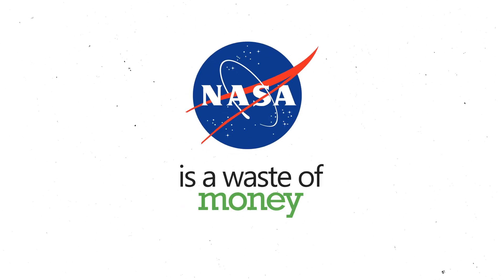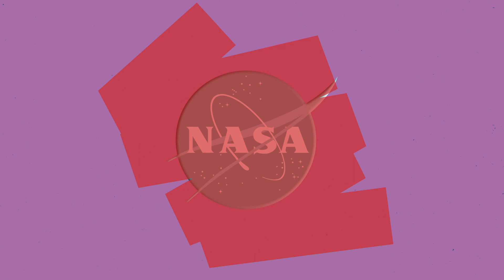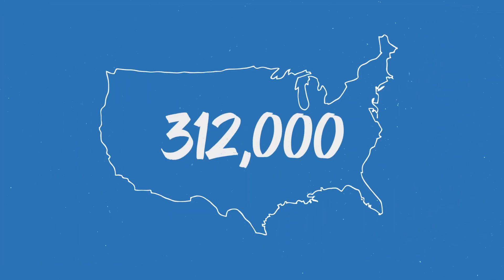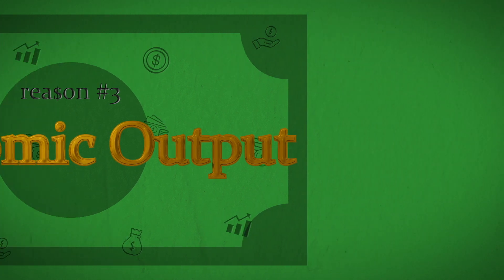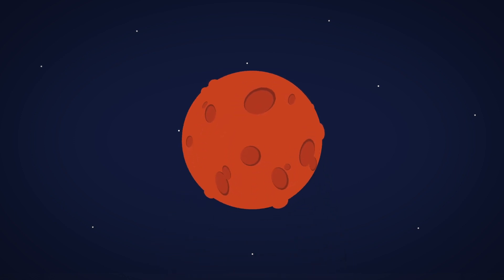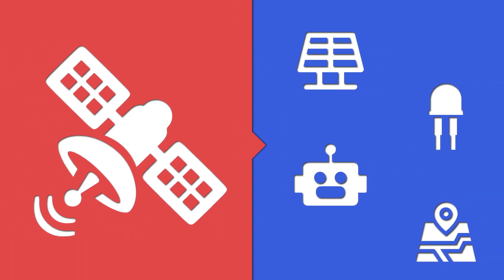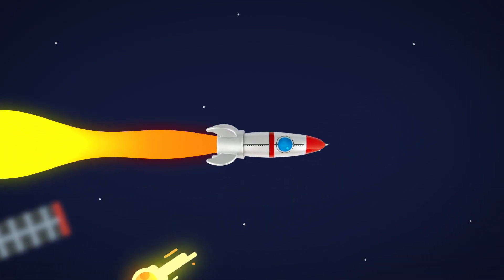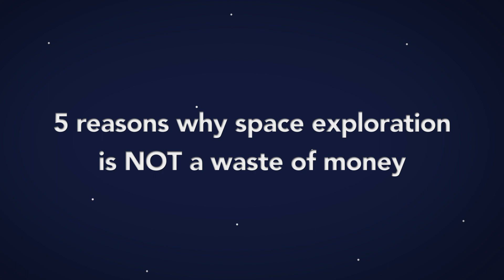5 Reasons Why NASA Is Worth The Money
Many people seem to think that NASA is a waste of money, but I digress, that's why I gathered these 5 reasons why NASA is NOT a waste of money, but on the contrary, it helps the world in more ways than anyone can imagine.